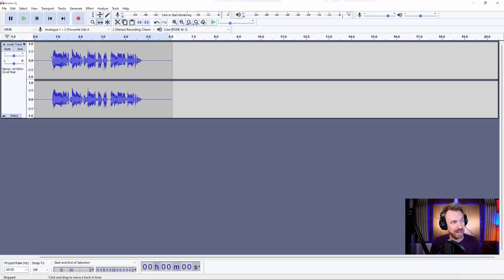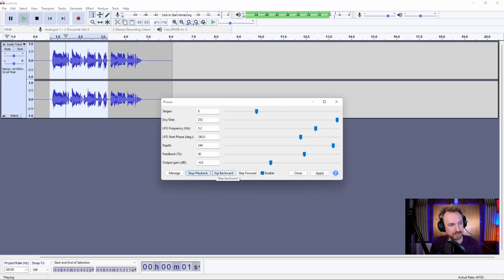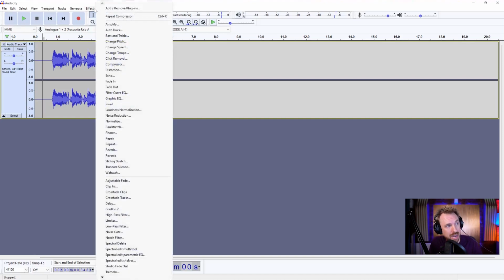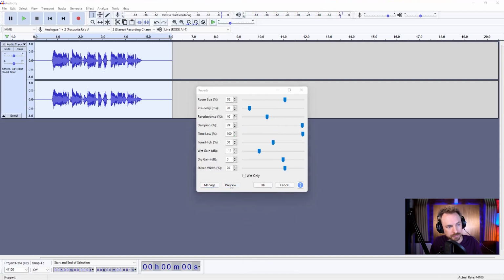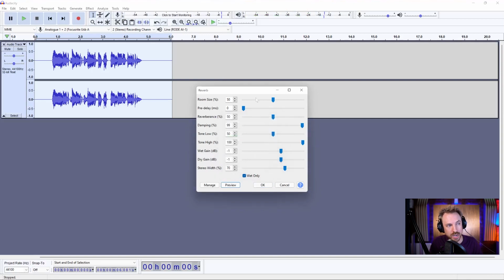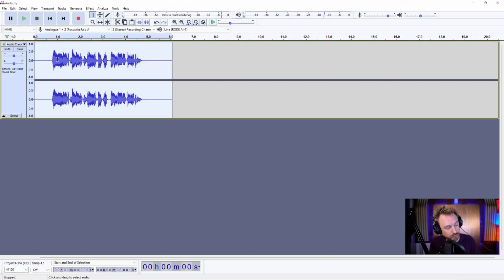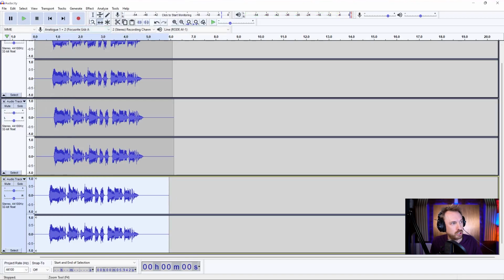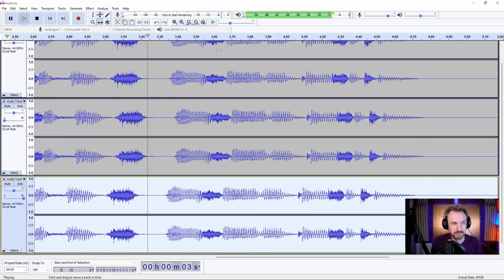Audacity Voice Effects - Make Your Audio Sound Awesome With Those Cool Tools!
Exploring the fun voice effects inside Audacity.

In this video you will learn how and WHEN to use Phaser, Reverb and Chorus inside Audacity.

0:00 Tutorial Start
0:09 Check out my Audacity Course for beginners
0:31 Getting started
0:41 Phaser
1:20 Reverb
2:35 Chorus
3:48 Wrap up
3:55 Check out my Audacity presets